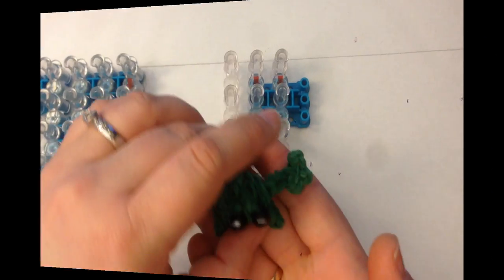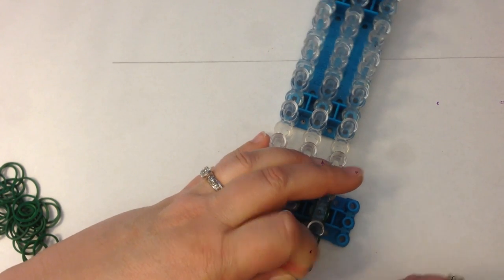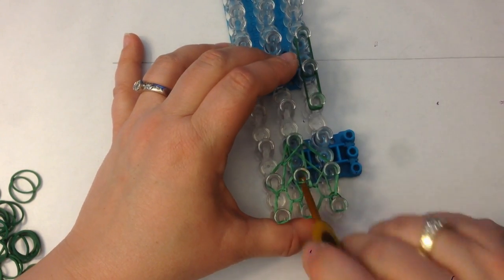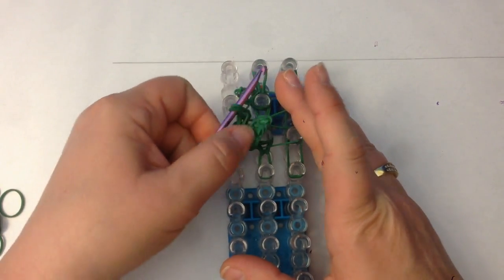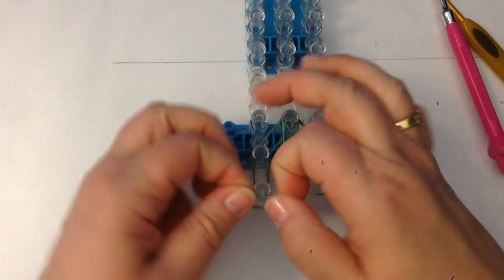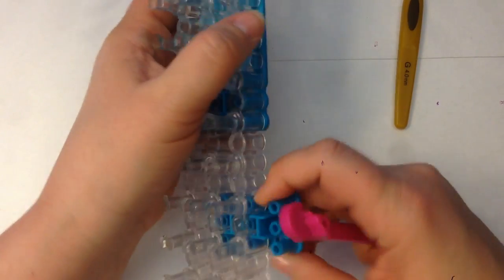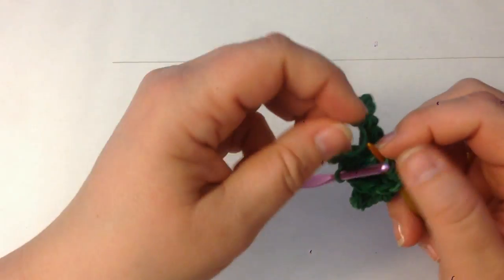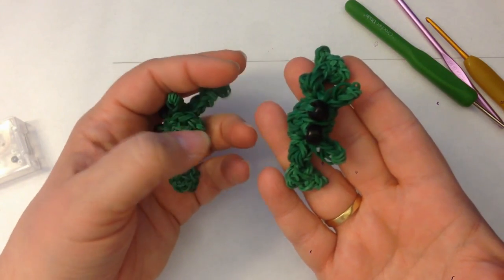Rainbow Loom Mini Frog Charm - Gomitas